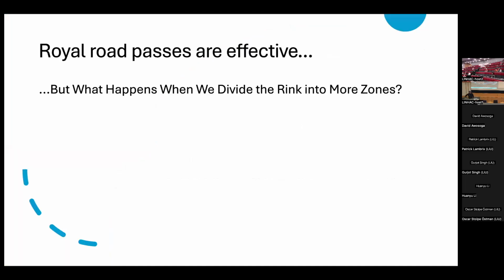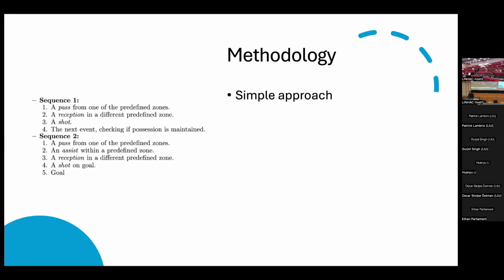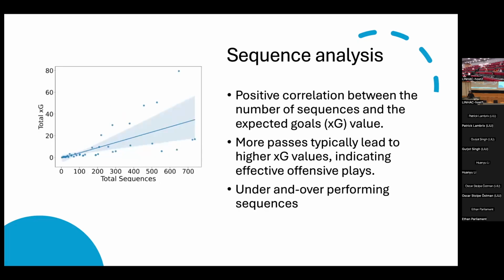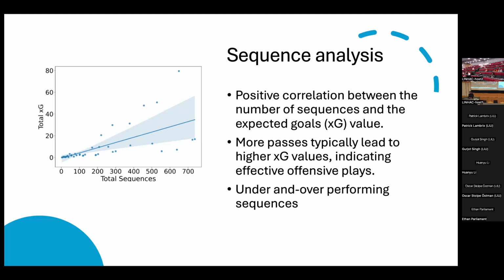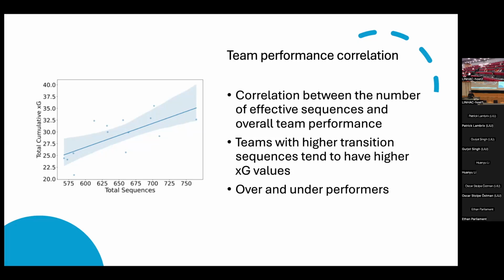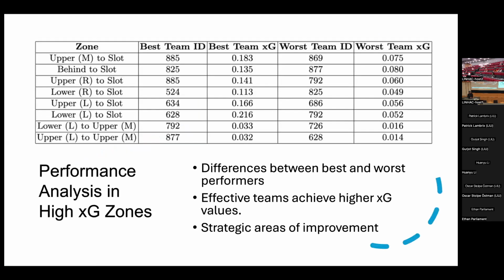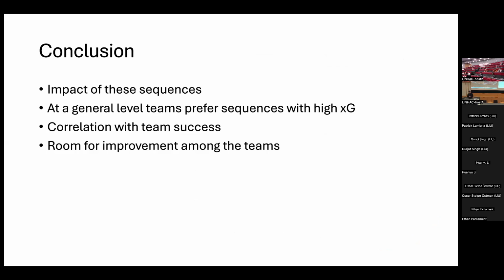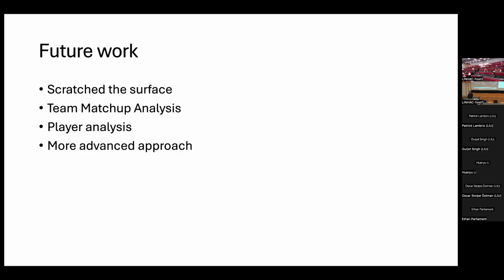LINHAC 2024 - D3-Student competition - 3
LINHAC 2024 student competition finalist.
Axel Rosendahl, (Linköping University),
Beyond the Royal Road: A grid-based Approach to Identify Effective OZ Passes